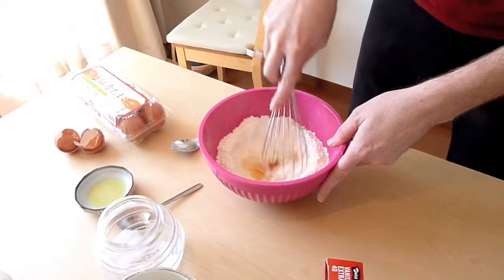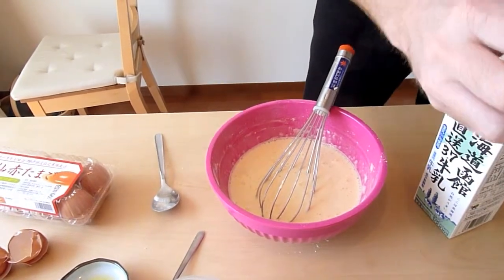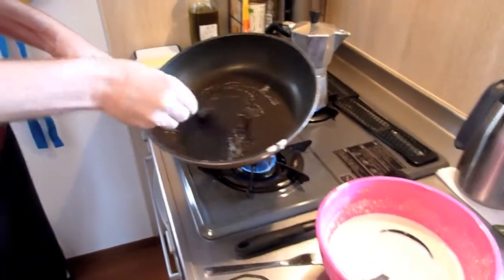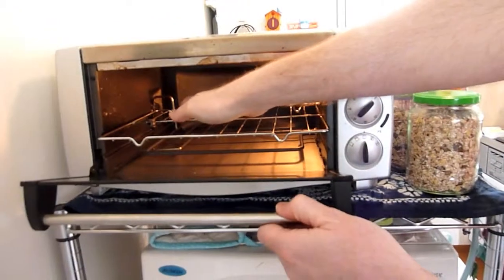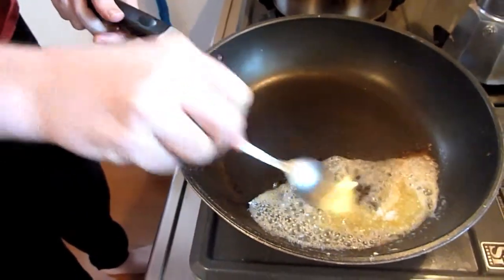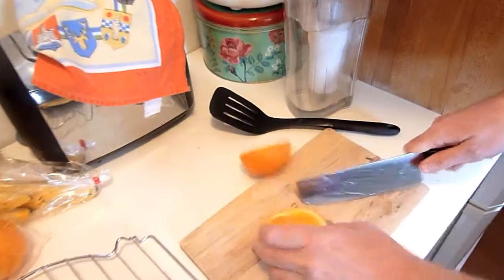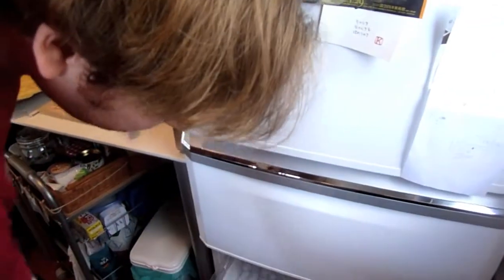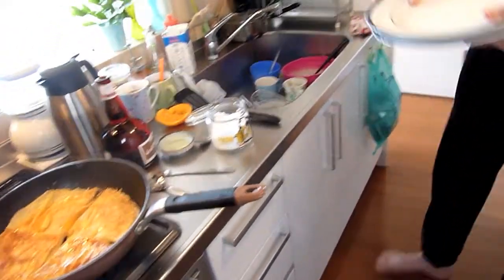Grandma Pancakes (Crepes) Redux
Shaun was unhappy with my last instructions, so I will attempt to clarify my intentions